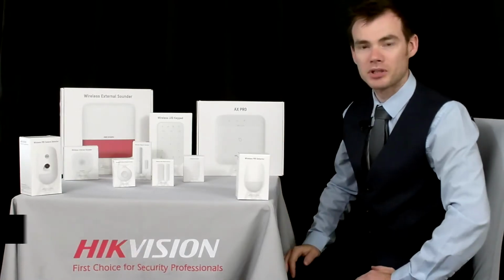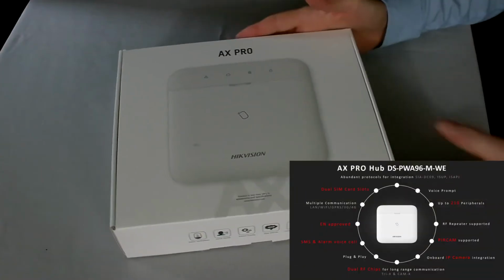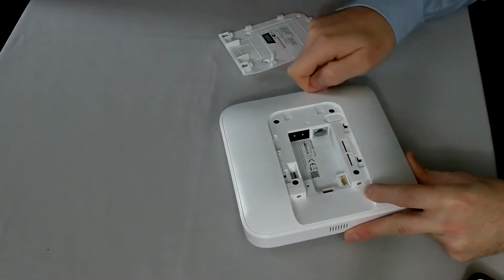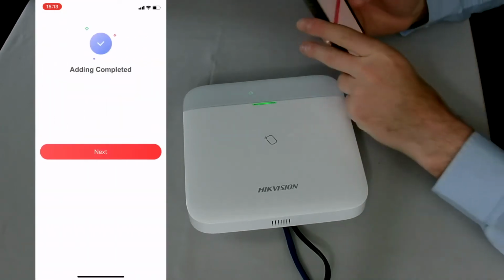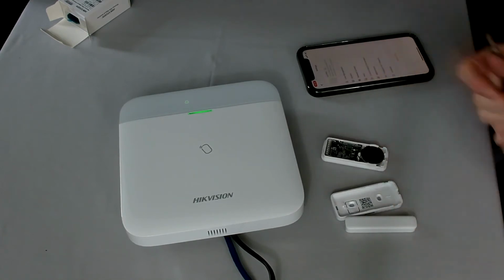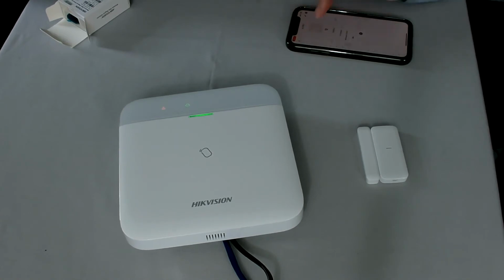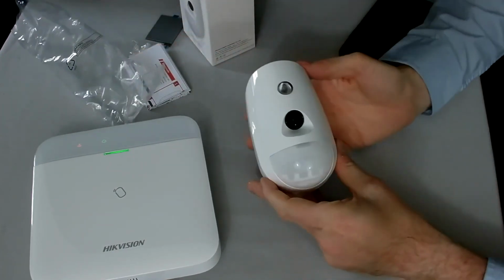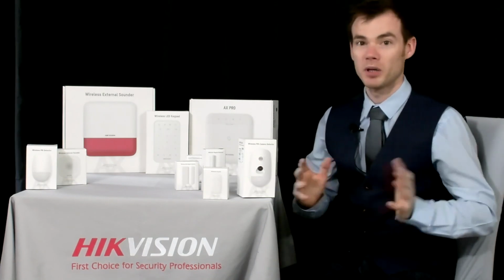Unboxing AX Pro Series Wireless Alarm Systems